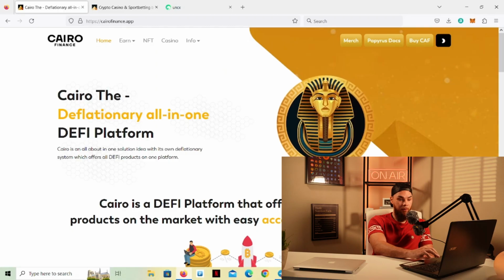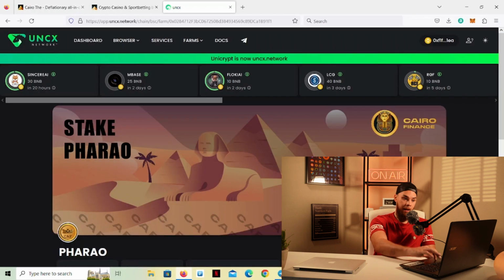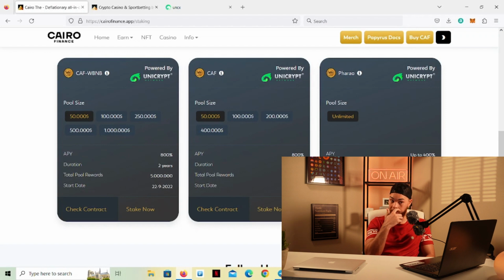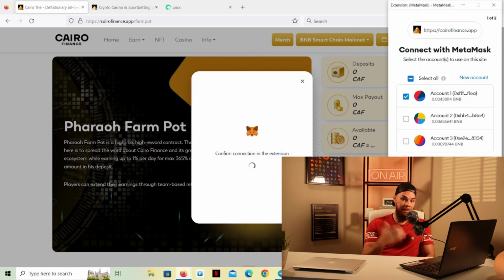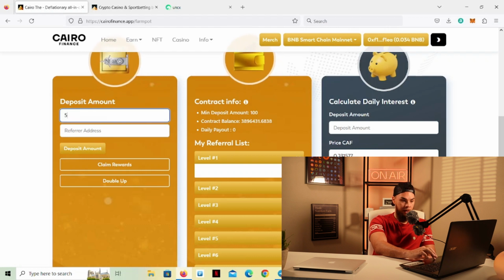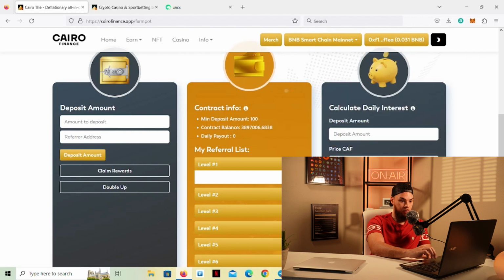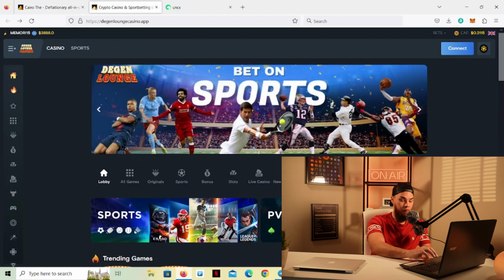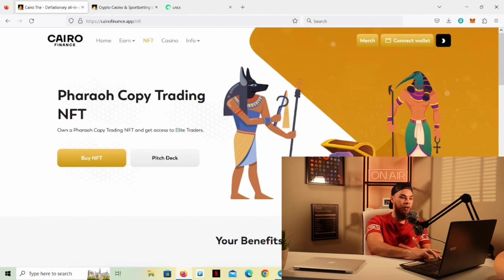Cairo Finance - Is Back?!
In this video we talk about Cairo Finance and some of the new utilities that have recently come out.

Bag Builder Cairo Team Link!
Referral address: 0xf1fc88b54eDCE8ce37644C25d35b347A583cf1ea